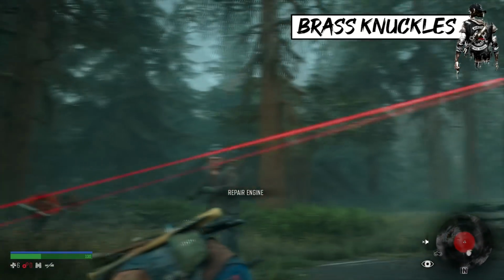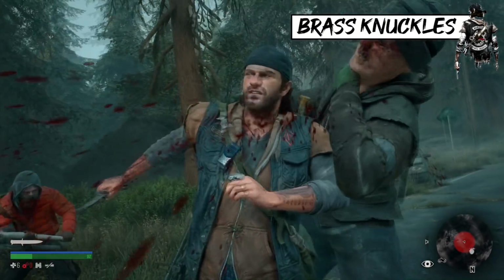5 DLC MELEES ID LOVE TO SEE IN DAYS GONE - DLC TALK - NEW MELEE WISH LIST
Drop by on Mixer if you fancy chatting about or playing some video games!

If you leave a comment I will get back to you!! I try to get back to every comment (struggle a bit more with reply's to comments tho)

I am currently covering Days Gone on the channel!
some extra stuff I hope to bring while covering this game

HOW TO CRAFT IN DAYS GONE
BEST WEAPONS IN DAYS GONE
HOW TO UPGRADE IN DAYS GONE
BEST MELEE WEAPON ON DAYS GONE
WHAT HAPPENS WHEN YOU TAKE A HORDE PLACES IN DAYS GONE
ALL AMBUSH CAMP BUNKER LOCATIONS
ALL NERO REASERCH SITE LOCATIONS

OTHER DAYS GONE VID ON THE CHANNEL

1.EVERYTHING YOU NEED TO KNOW ABOUT CRAFTING IN DAYS GONE - HOW TO CRAFT AND FIND RECIPES
2. STEALTH VS SAWMILL HORDE CHALLENGE  - DAYS GONE - KILLING THE SAWMILL HORDE IN STYLE
3. HOW TO GET MORE BOLTS FOR YOUR CROSSBOW IN DAYS GONE - HOW TO CRAFT MORE ARROWS
4. EVERYTHING YOU NEED TO KNOW ABOUT CAMPSITES IN DAYS GONE - HOW TO BUY AND SELL, GUNS AND BIKE PARTS
5. BEST THINGS TO BUY AND UPGRADE AS SOON AS POSSIBLE IN DAYS GONE - SKILL POINT - NERO SHOTS - CAMPS
6. AN IDIOTS REVIEW OF DAYS GONE - IS IT AS BAD AS IGN, ACG AND OTHERS SAY?
7. TIPS FOR COLPLETING NEST INFESTATION LOCATIONS - DAYS GONE - DESTROYING NESTS
8. TIPS FOR COMPLETING NERO RESEARCH SITE LOCATIONS - DAYS GONE - CUTTING SPEAKERS + AVOIDING HORDS
9. HOW TO PUT YOUR UNLICKED SKINS ON YOUR BIKE IN DAYS GONE - EQUIP BIKE SKINS WHERE ARE THEY
10. HOW TO KILL A HUGE HORDE IN DAYS GONE - WHERE TO FIND HORDES - BEST WAY TO KILL HORDES
11. EVERY DIFFERENT TYPE OF FREAKER EXPLAINED IN DAYS GONE - ALL DIFFERENT TYPES OF ZOMBIES
12. BEST MELEE WEAPONS IN DAYS GONE - STRONGEST MELEES + BEST MELEE TO GET EARLY
13. WHY DAYS GONE IS A REVELATION FOR SINGLE PLAYER GAMES - WHAT THE REVIEWERS MISSED
14. 5 THINGS YOU DIDN'T KNOW ABOUT DAYS GONE - TIPS TRICKS AND QUIRKY FEATURES
15. THE BEST METHOD FOR FARMING TRUST IN DAYS GONE - MOST EFFECTIVE METHOD TO GET TRUST AND CREDITS FAST
16. 6 GREAT LOCATIONS FOR LOOTING IN DAYS GONE - THE BEST PLACES TO LOOT IN DAYS GONE
17. THE BEST LOADOUTS TO KILL HORDS IN DAYS GONE - EARLY GAME LOADOUT + END GAME LOADOUT
18. SHOTGUN VS HORDE CHALLENGE - DAYS GONE - SHOTGUNS ONLY CHALLENGE VS CHEMULT STATION HORDE
19. HOW TO CRAFT THE STUN GUN AND TESTING IT AGAINST DIFFERENT TYPES OF ENEMYS IN DAYS GONE
20. TOP 10 GUNS IN DAYS GONE - THE BEST WEAPONS IN DAYS GONE - MY PICKS
21.THE BEST LOADOUTS TO KILL HORDS IN DAYS GONE - EARLY GAME LOADOUT + END GAME LOADOUT
22. BEST MELEE LOCATIONS + TESTING IT ON ALL TYPES OF FREAKERS - SUPERIOR METAL AXE LOCATIONS
23. PISTOL VS HORDE CHALLENGE - DAYS GONE - PISTOL ONLY VS A HORDE IN DAYS GONE
24. 5 GUNS I WOULD LOVE AS DLC IN DAYS GONE - DLC TALK - NEW GUNS WISHLIST
25. 5 DLC MELEES ID LOVE TO SEE IN DAYS GONE - DLC TALK - NEW MELEE WISH LIST